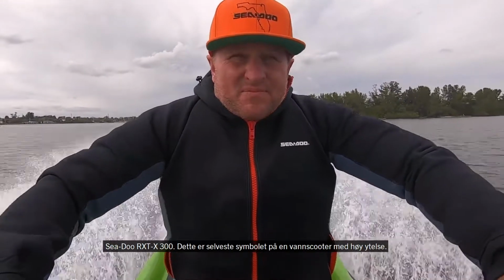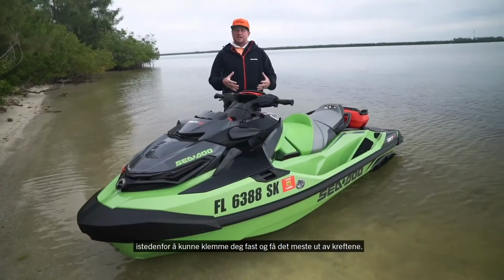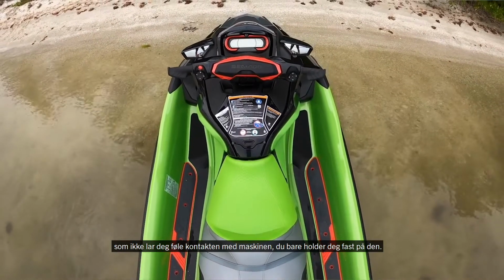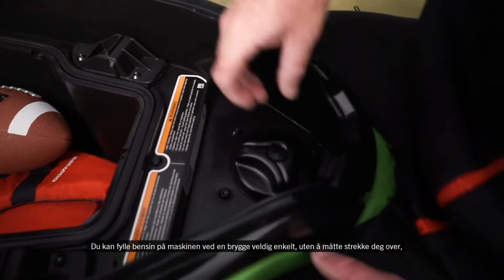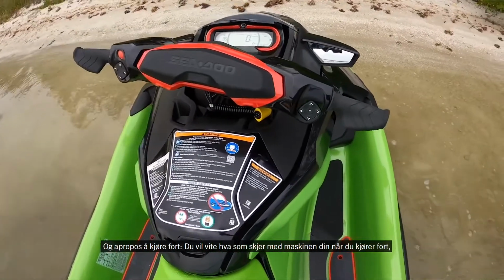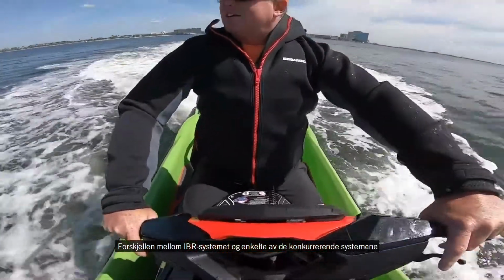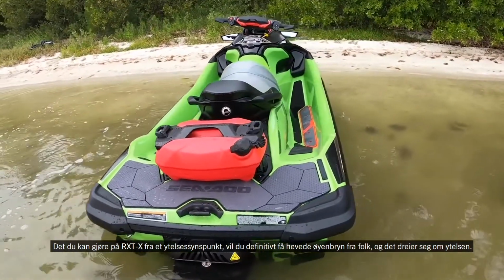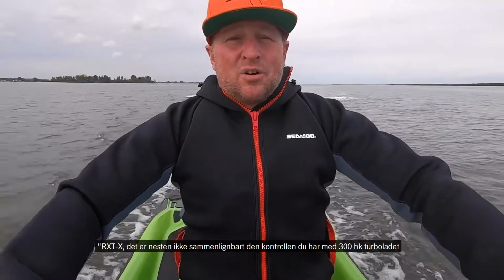Sea-Doo RXT-X Presentasjon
Som navnet tilsier, Sea-Doo FISH PRO er kjøretøyet du trenger når du skal fiske komfortabelt. Det er en ny fiskeopplevelse som gir deg plass til det du trenger, til deg selv og fiskeutstyret. På grunn av smart utvikling gir denne Sea-Doo-en deg allsidigheten du trenger for å fange den største fisken så langt! Garantert!